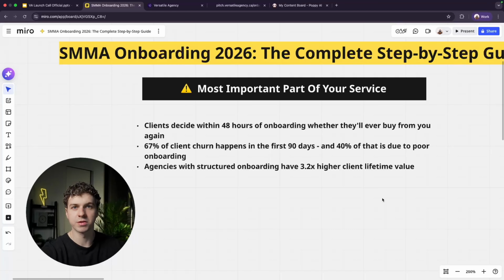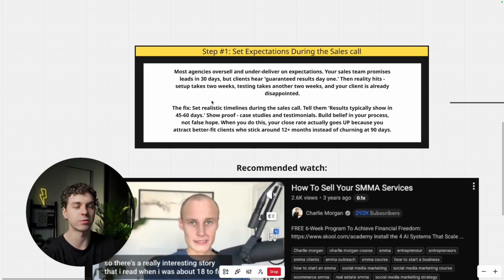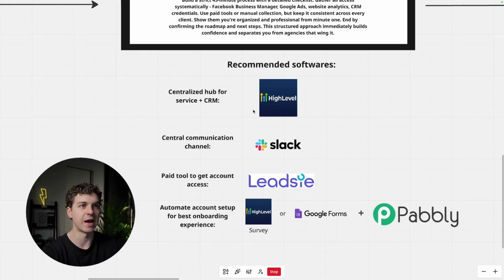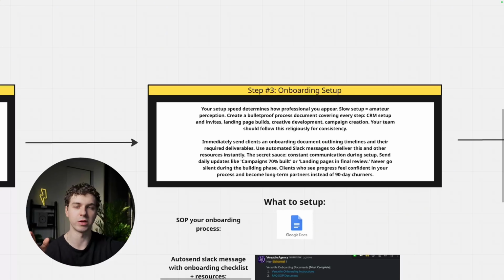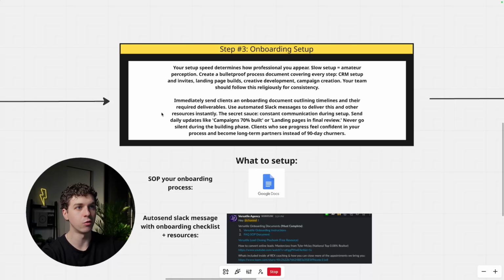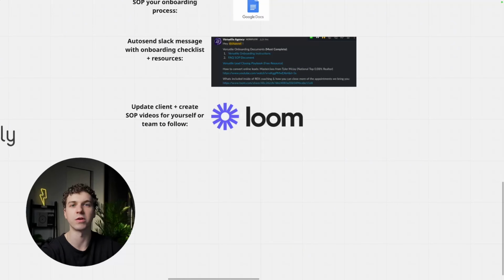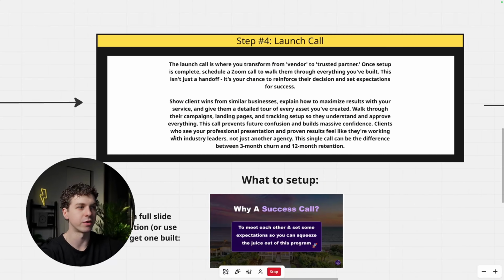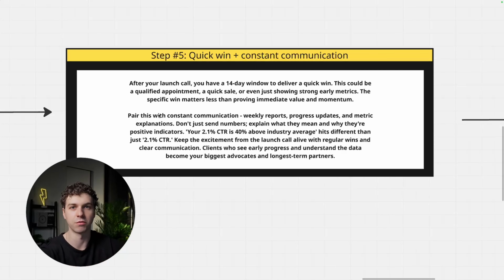My $150K/Month SMMA Onboarding System That Stops Churn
This video offers a comprehensive, step-by-step guide to SMMA client onboarding, crucial for ensuring client satisfaction and long-term relationships. We break down the client onboarding process, highlighting its importance for smma client retention and effective expectation management. Learn how to streamline your digital marketing agency onboarding to truly improve how to increase customer retention.

0:00 Intro
1:14 Set Expectations
2:23 Kick Off Call
3:33 Recommended Software
5:10 Onboarding Setup
8:44 Launch Call (Important)
11:05 Quick Win + Communication
12:33 LIVE PREVIEW
14:14 Outro